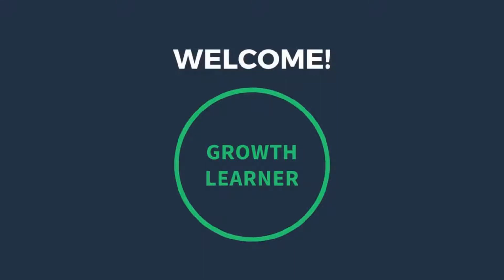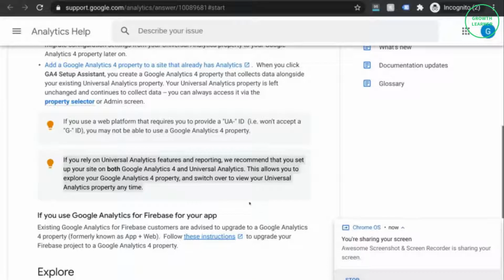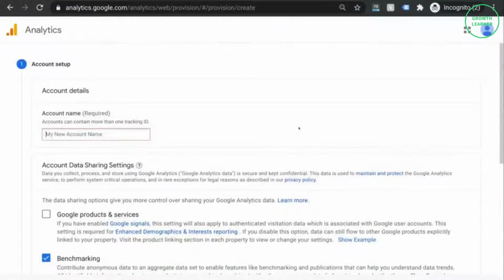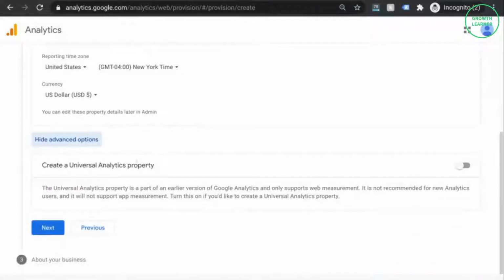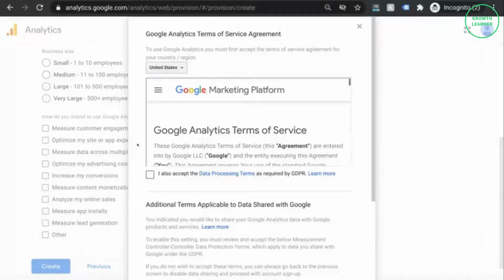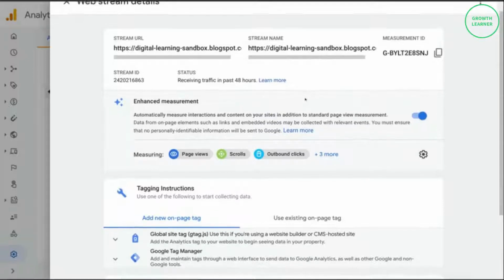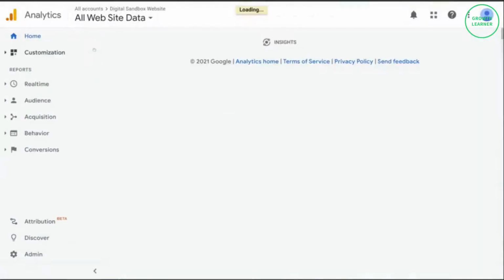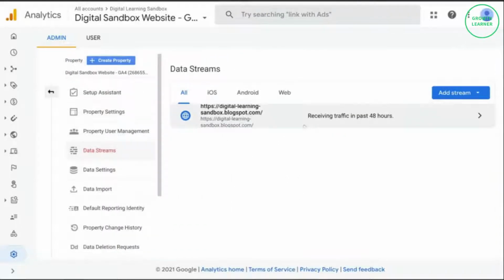Easy Quick Guide: Install Google Analytics (New GA4 & UA Account) Directly in Your Website Code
Step-by-step instructions to install Google Analytics, both GA4 and Universal Analytics, directly in the HTML of your website, and validating tracking.

00:00 Intro
00:10 Reasons to Install Both GA4 & UA
00:51 Creating a New GA Account
03:34 Data Stream (Tracking) Details
03:54 Adding Tracking Directly to Website
04:12 Connecting GA4 & UA Site Tags
04:54 Testing/Validating Tracking
05:56 Conclusion

NOTE: There has been some confusion about connecting site tags. If you’re using this method to install Google Analytics tracking by creating new Google Analytics properties, you do not have to manually go to your Universal Analytics property and connect your Google Analytics 4 property. Google Analytics automatically takes care of that for you, which you'll see in the video.

We’ll cover installing Google Analytics directly on your website so you can track and analyze your web property traffic. When you set up Google Analytics, Google Analytics 4 is now the default version that you’ll install.

You can still install GA Universal Analytics, which is the previous version that many websites probably have installed right now. Still, it's not a bad idea to use both Google Analytics 4 and Universal Analytics and run them in parallel. This is called dual tagging or parallel tracking.

We’ll cover creating a brand new Google Analytics account, installing the Google Analytics tracking code directly on your website, how Google Analytics 4 is connected to your GA Universal Analytics property, and testing/validating tracking in both the Google Analytics 4 and the Universal Analytics properties.

Have you installed Google Analytics directly on your website or are you using a tag manager?